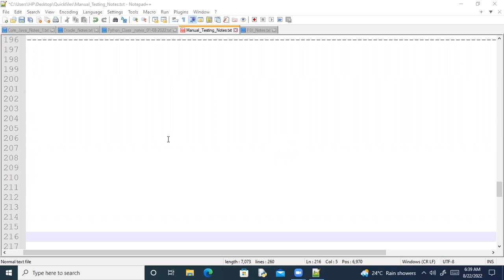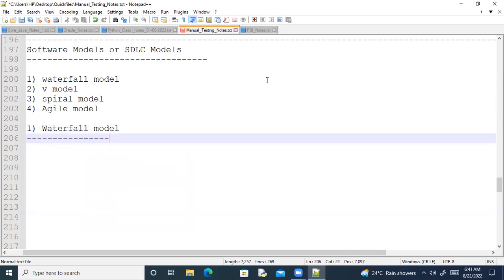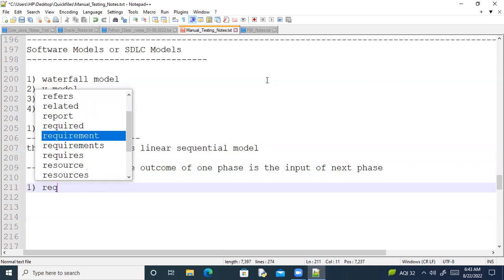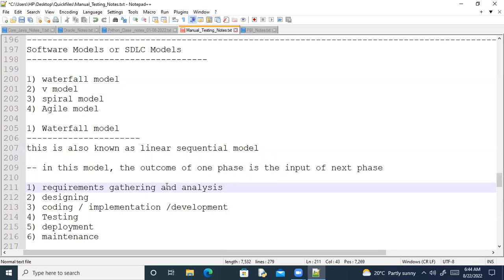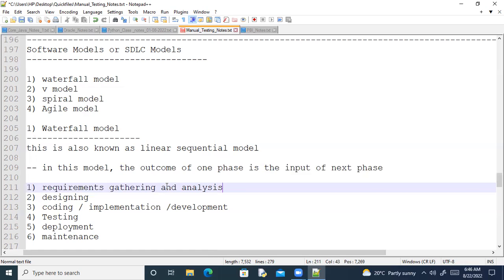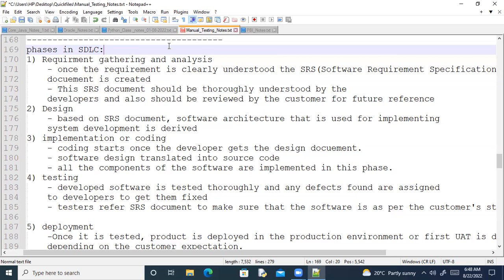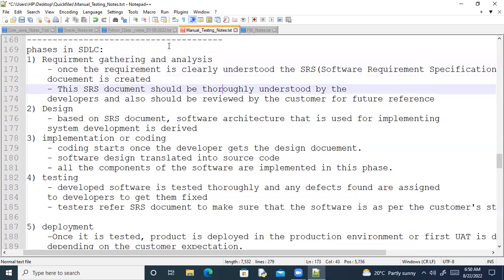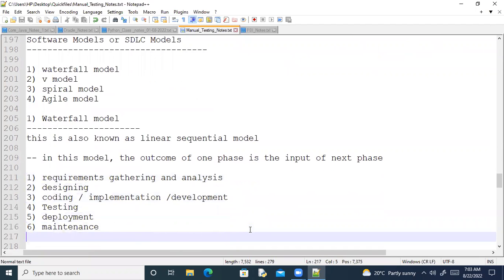Manual Testing# Software Models ## Waterfall Model